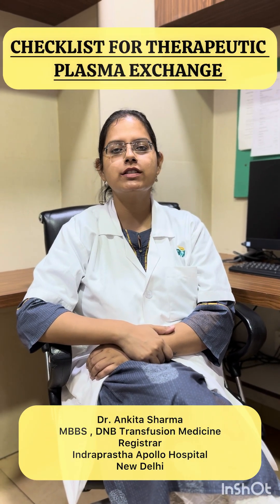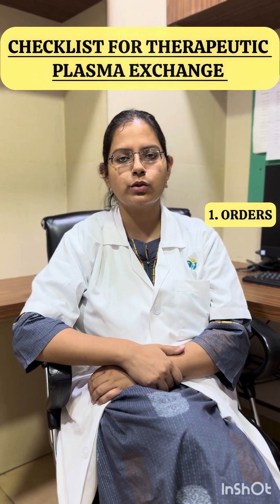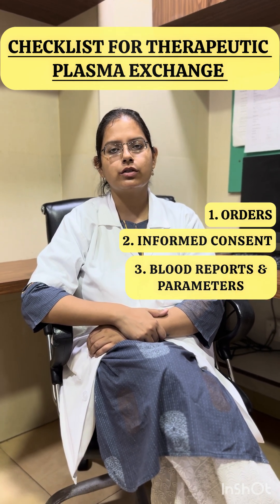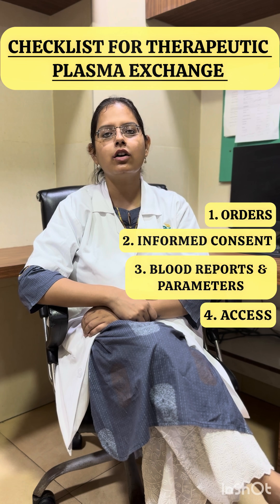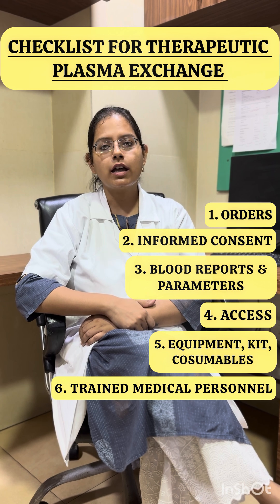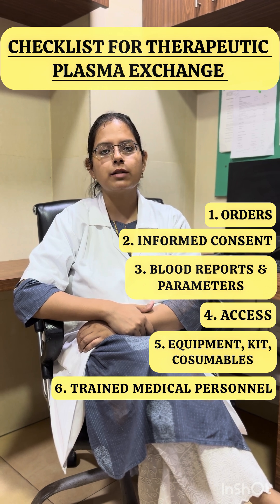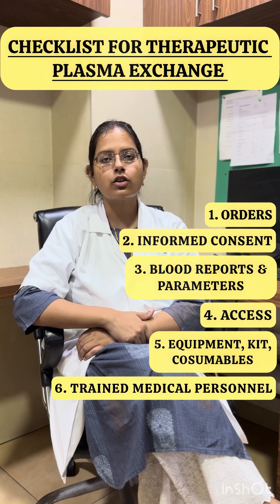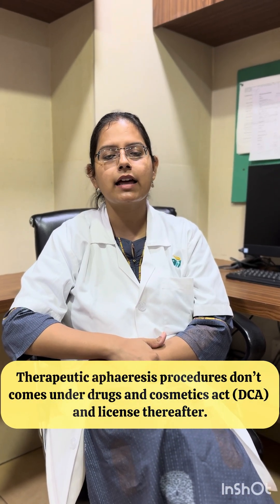Checklist: Therapeutic Plasma Exchange